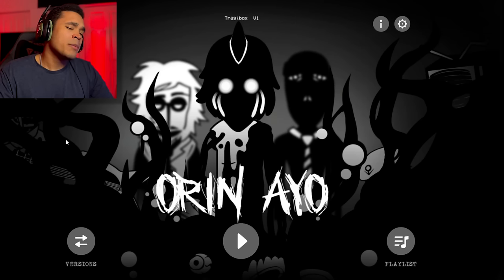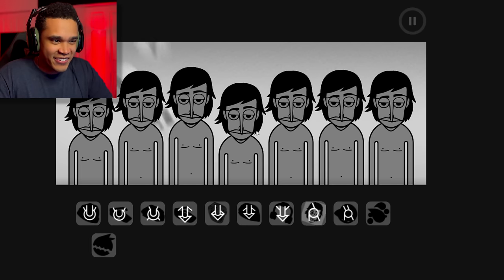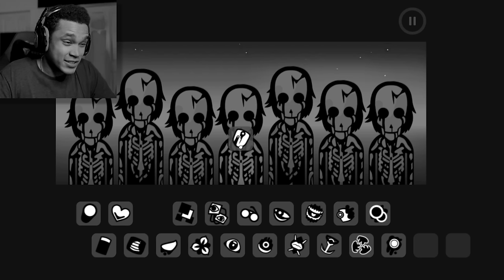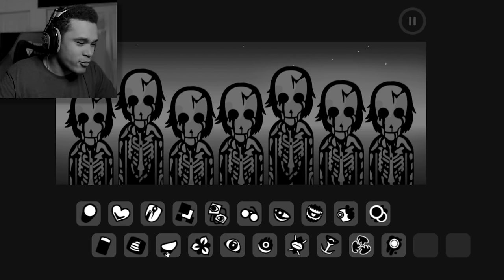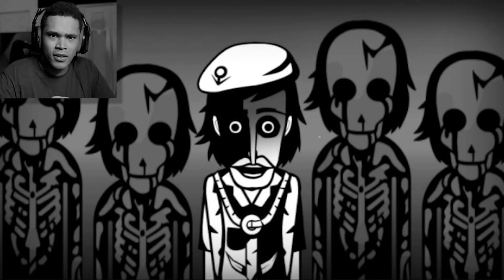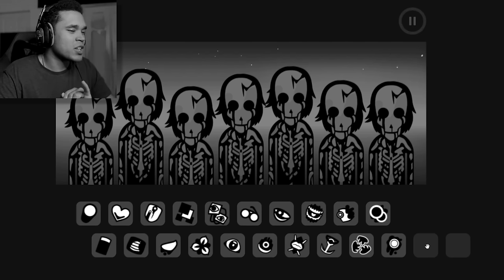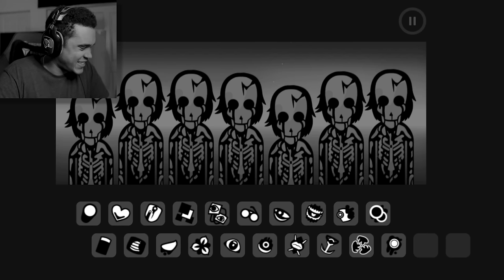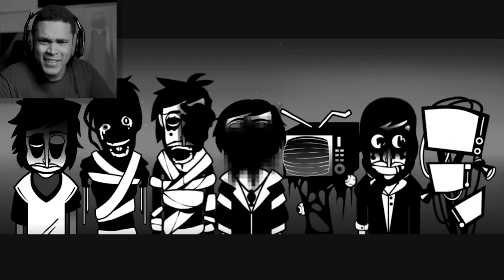NIGHTMARE FUEL - Orin Ayo Remake | Incredibox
There is a new remake of the Scratch mod Orin Ayo created by Siren Bread and their team and we HAVE to check it out! At this point, you might as well expect a tv intro! I always enjoy coming back to the horror-style mods that fuel my nightmares. What are your thoughts on this remake? And I know. I'm saying it wrong lol!

Thank you to all the members of the channel!
Thank you to all the people who have joined the discord!